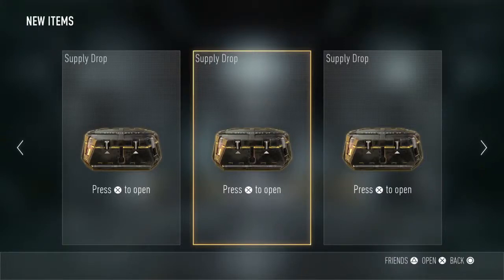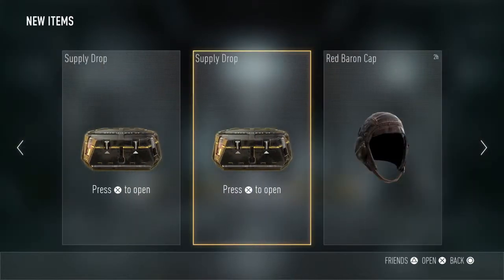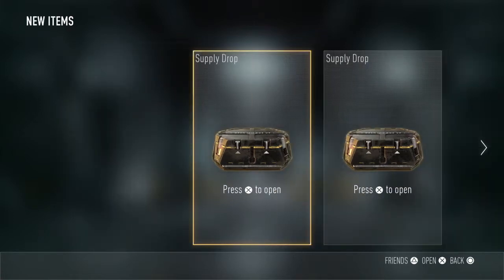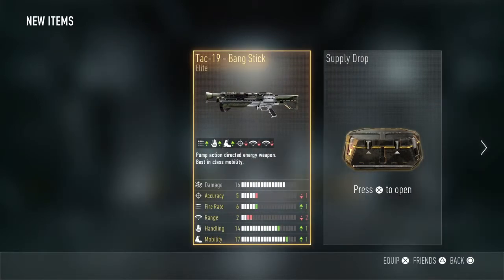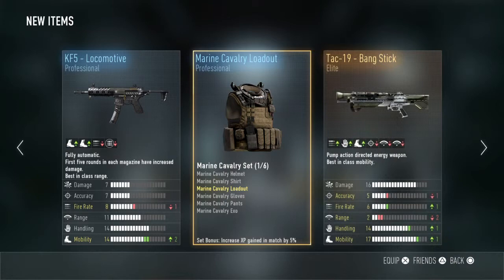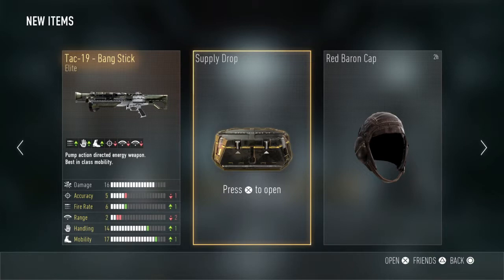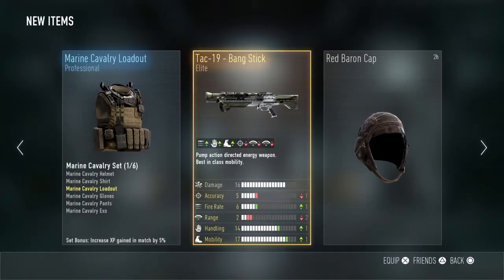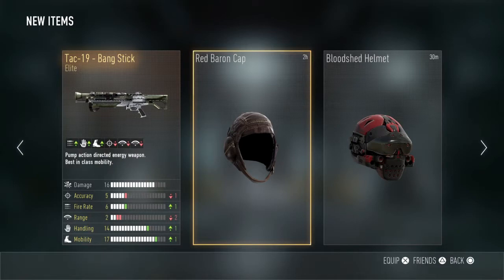Opening 4 Supply Drops